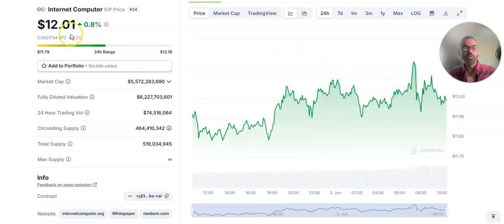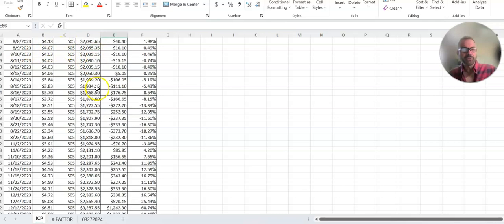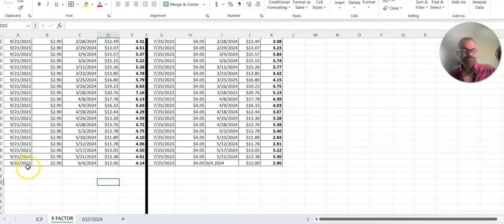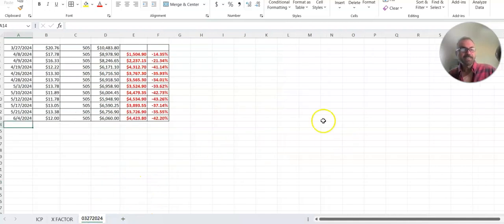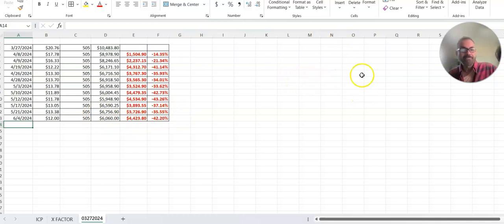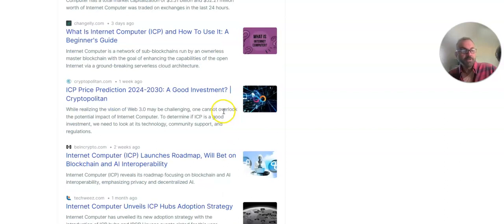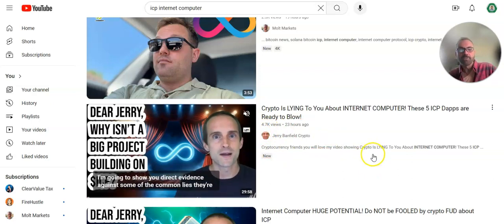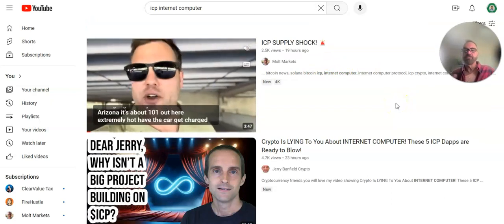ICP INTERNET COMPUTER 6 3 2024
Following an ICP investment since 7/25/2023

I am not an investment advisor
This is for entertainment value only